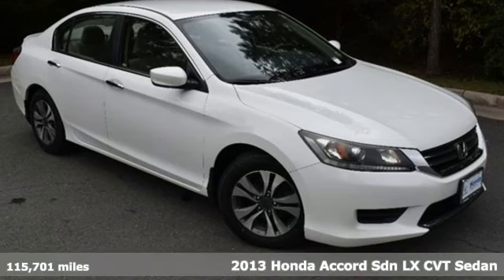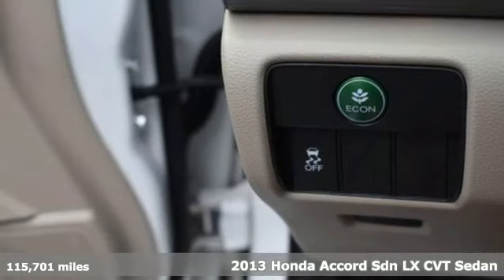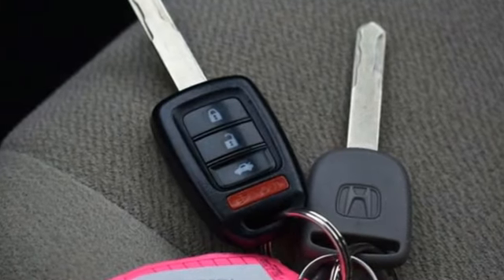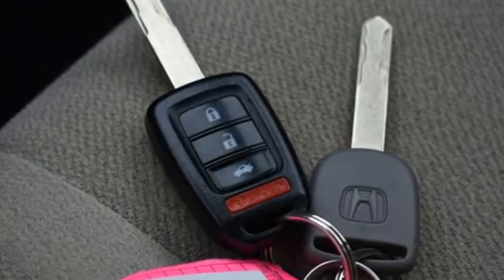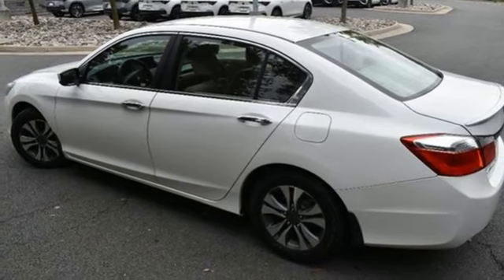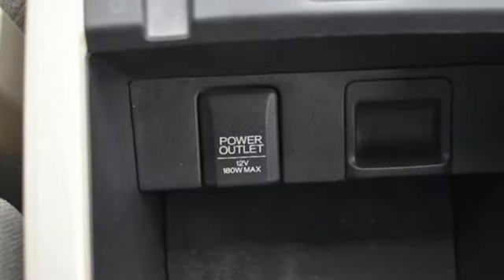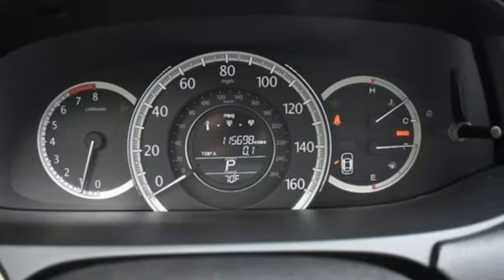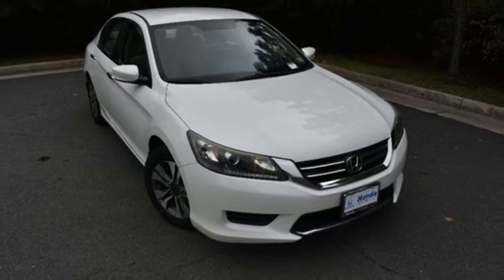Used 2013 Honda Accord Washington DC MD Chantilly, DC HCSB006947A - SOLD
Year: 2013
Make: Honda
Model: Accord
Trim: LX
Engine: 2.4L I-4 gasoline direct injection, DOHC, i-VTEC variable valve control, regular unleaded, engine with 185HP
Transmission: Automatic
Color: White Orchid Pearl
Interior: Ivory
Mileage: 115701
Stock #: HCSB006947A
VIN: 1HGCR2F31DA142374

Address:
4175 Stonecroft Boulevard